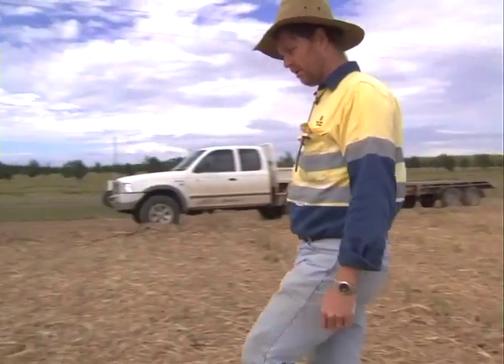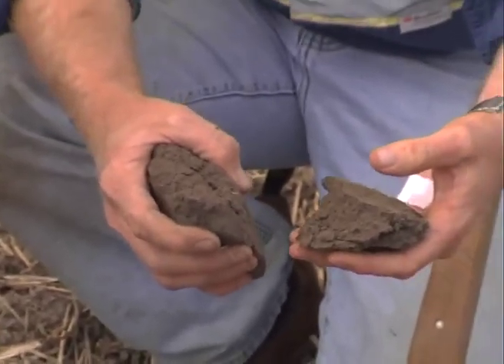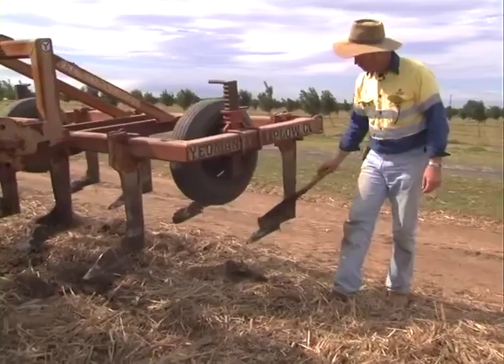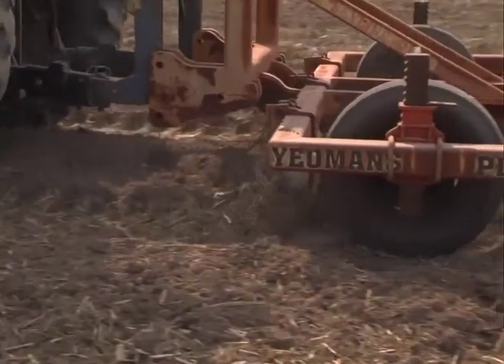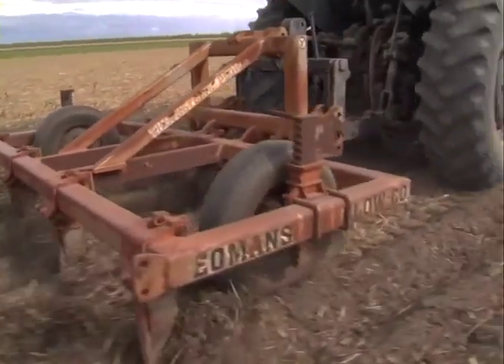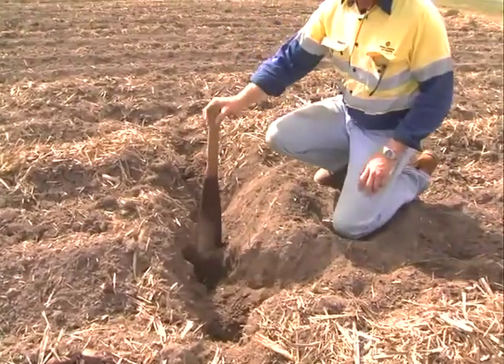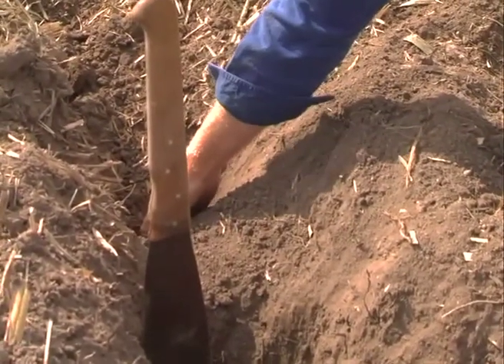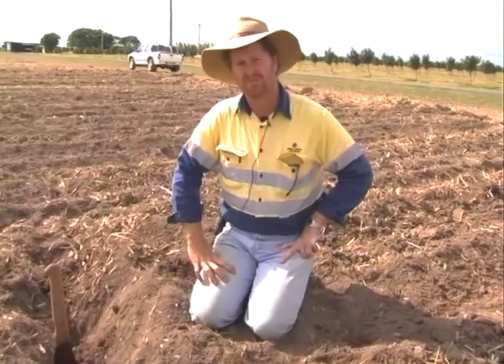Bed Renovation with Neil Halpin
Neil Halpin walks us through the limitations of conventional tillage and some of the challenges moving to a controlled traffic row spacing. Rotary hoeing needs to be followed by a sub-surface rip and cross rip. This requires a huge investment of energy, 30% of which is wasted because of rolling resistance, with the tractor tire running over soft ground, and the energy spend by ripper tine spend relieving the compaction behind the tire. This is the argument for permanent beds, and traffic zones where is is easy for the tractor to work.